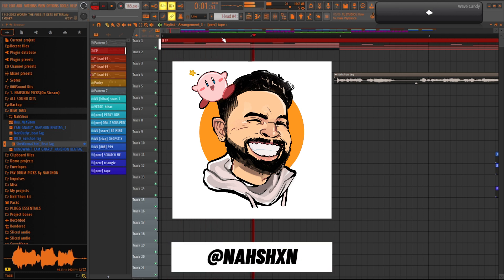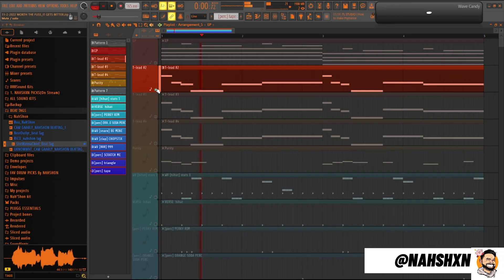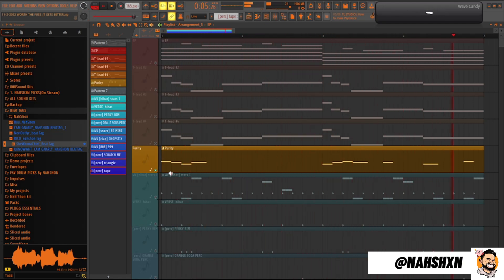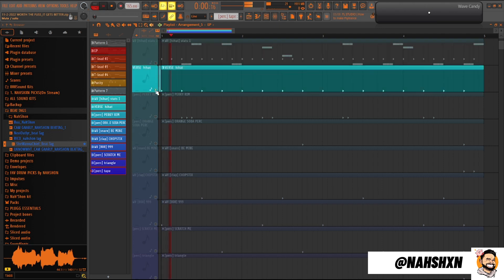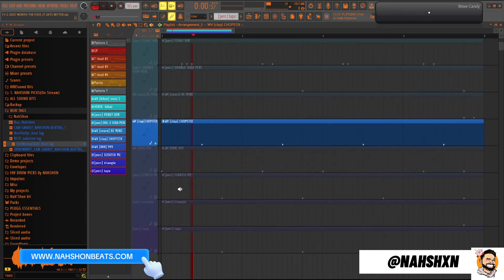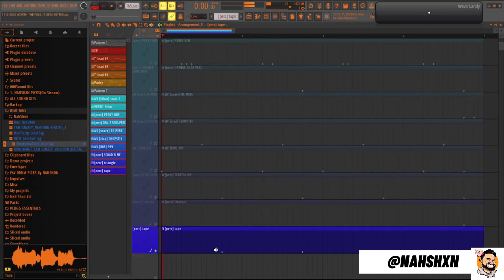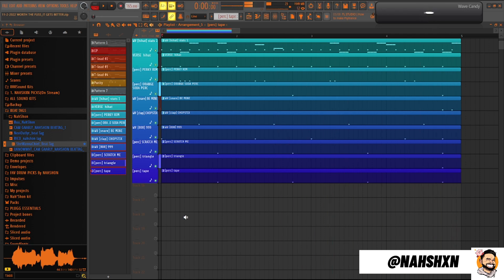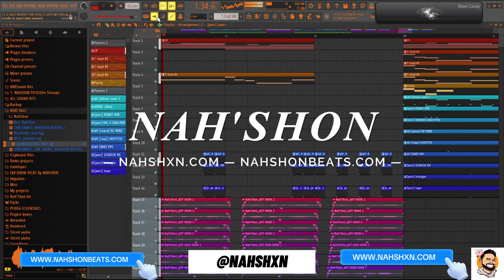How to make a Tia Corine Type beat - Nah'Shon - W.T.F. Beat Breakdown (FL Studio21)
In this video we explore how Nah'Shon made "W.T.F." in FL Studio 21.

Purchase/Lease Beats by:
Nahshonbeats.com

Listen/Purchase Music by Nah'Shon
Nahshxn.com